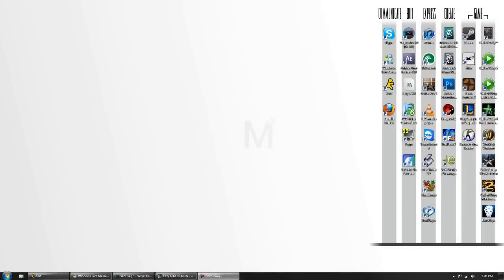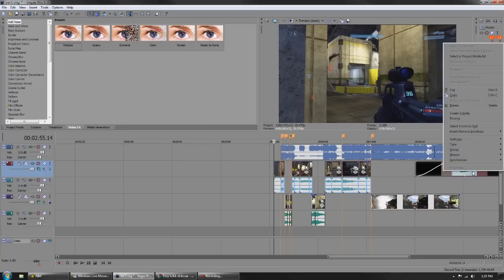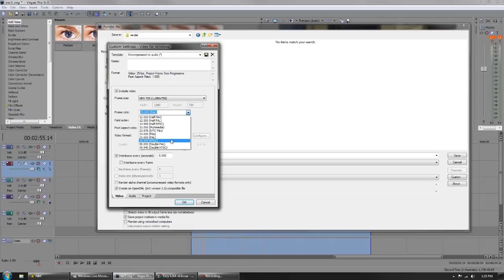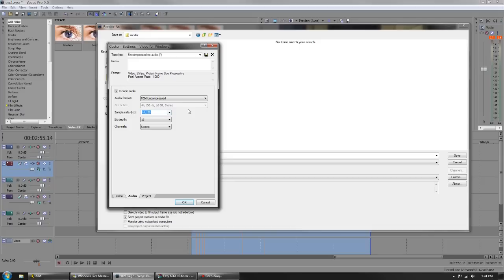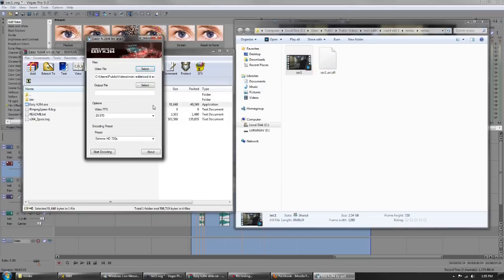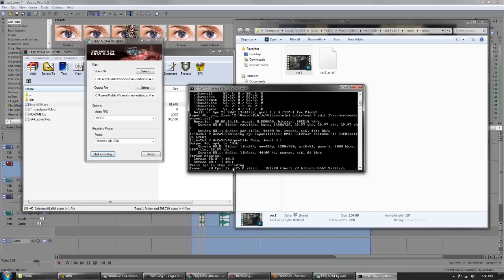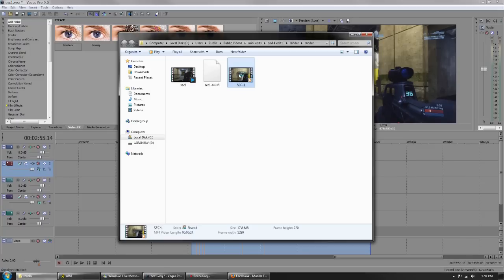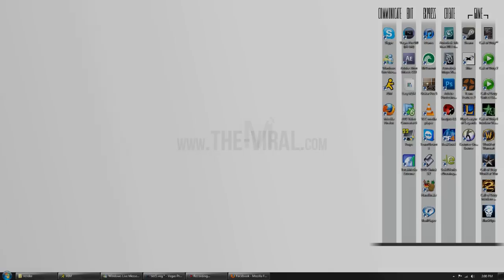Editing Tutorial // Compressing with h264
First of many tutorials from the members of Viral Design. To request more tutorials, and post on our new forums, go to our official site: